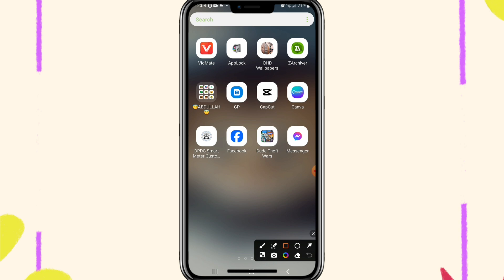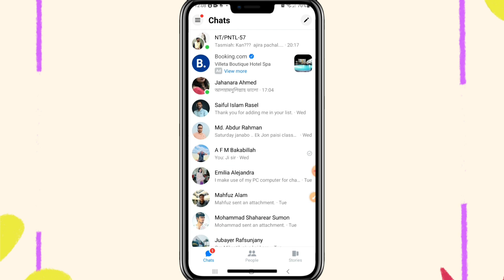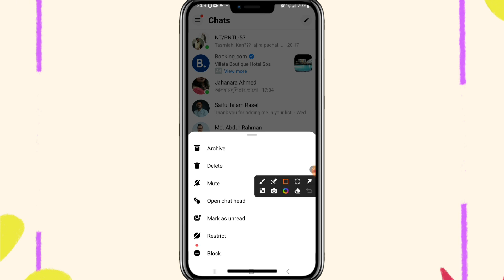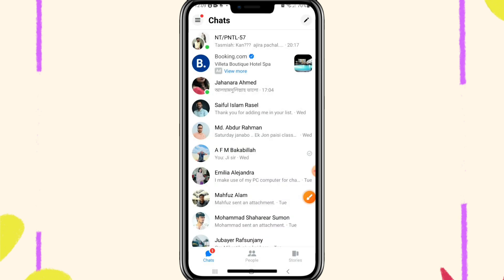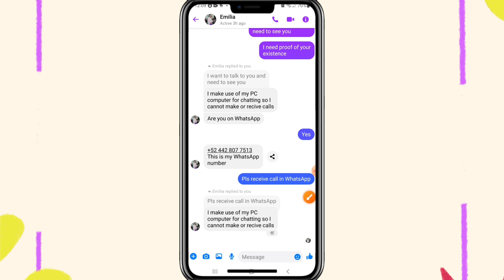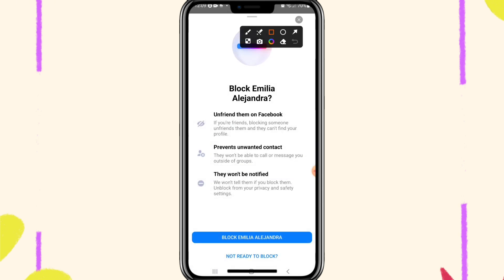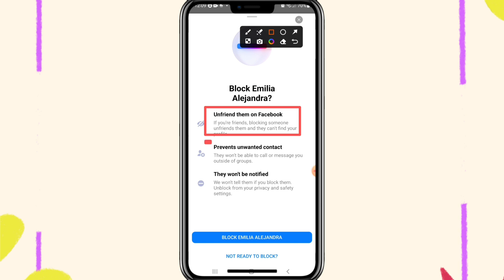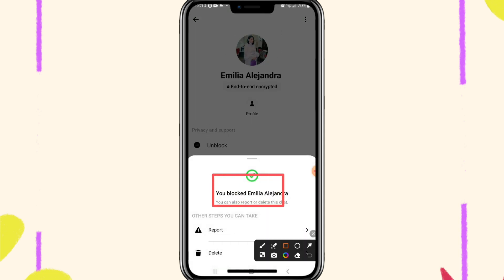How to Block Someone On Facebook Messenger In Android